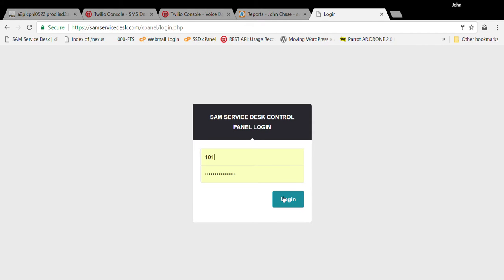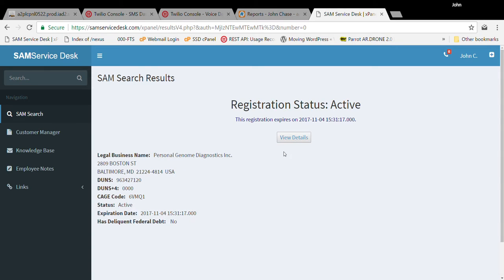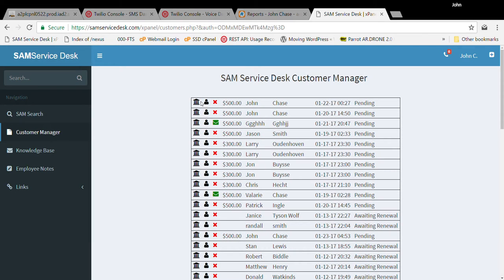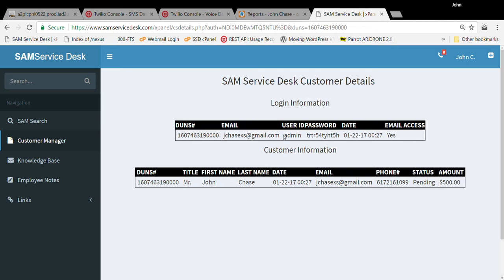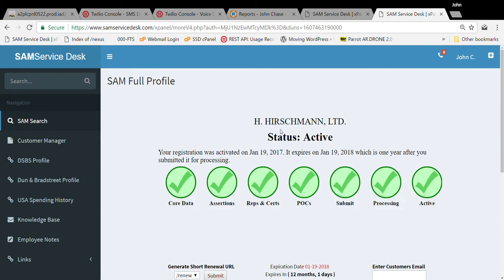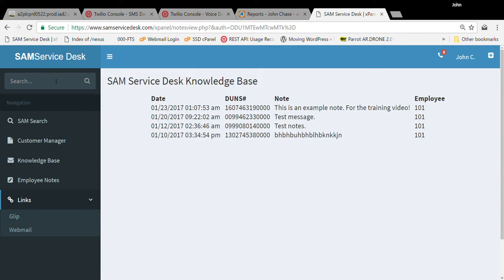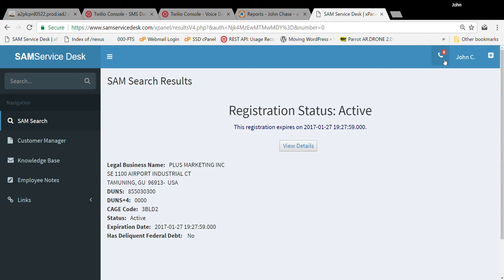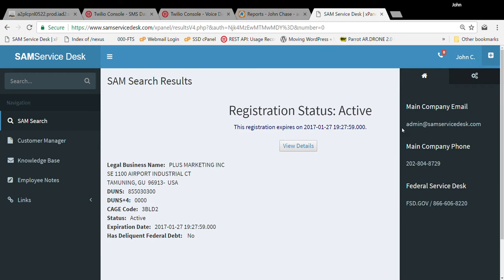1. SSD CRM Overview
This a basic run down of where all the buttons and pages are located within our CRM software.